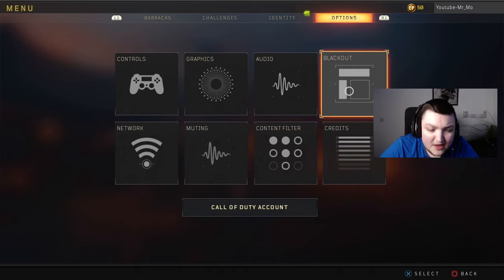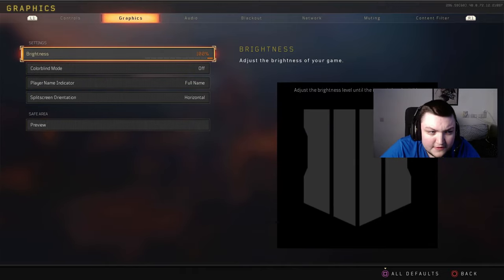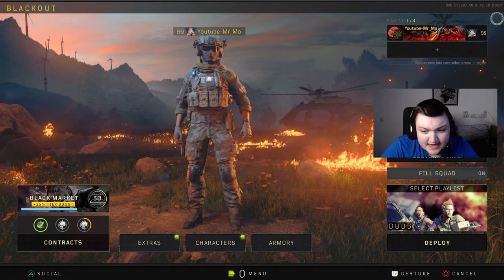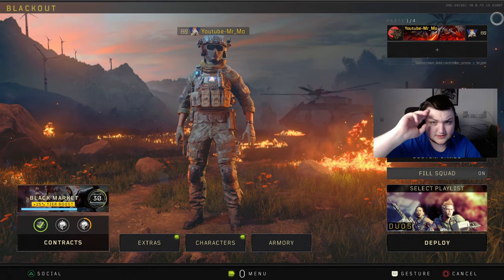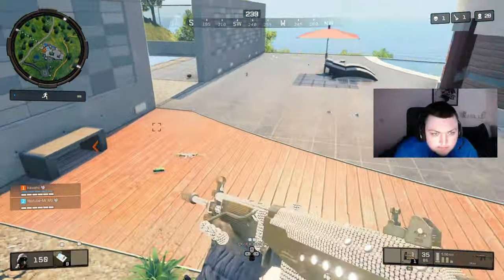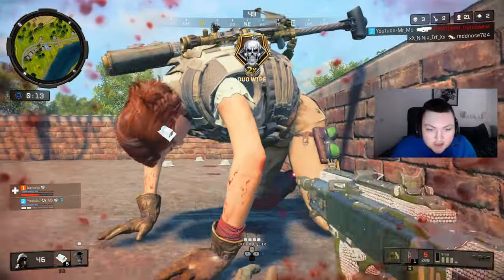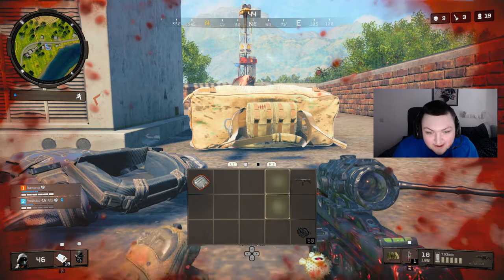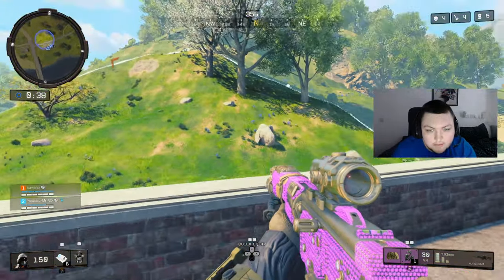BEST BLACKOUT SETTINGS! - BEST Black Ops 4 BLACKOUT PS5/PS4 SETTINGS! (Best Black Ops 4 Settings)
Setting 0:00
Gameplay 5:16